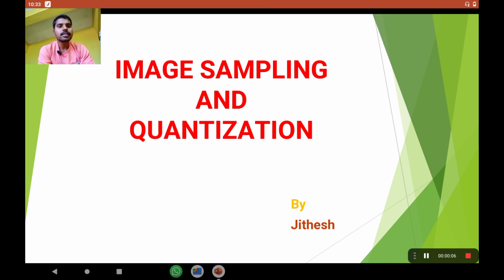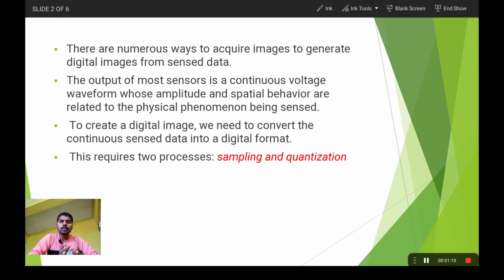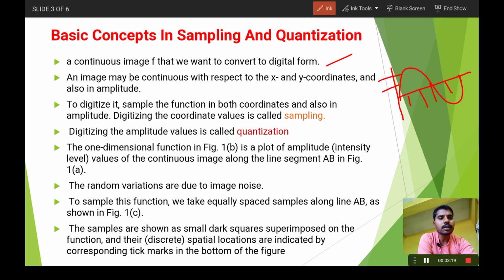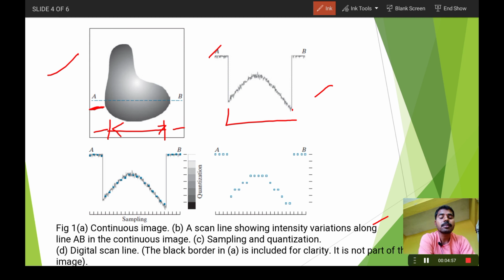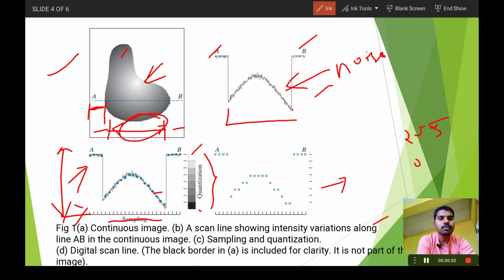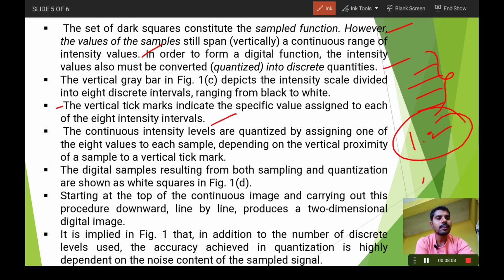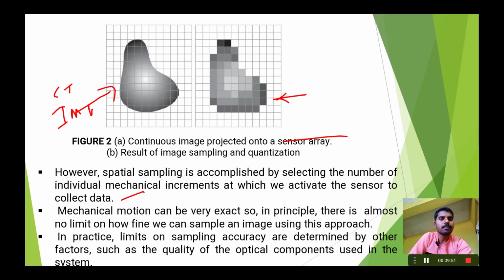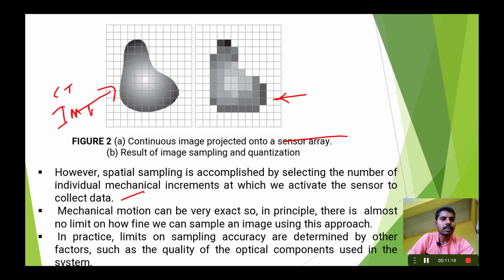Sampling and Quantization